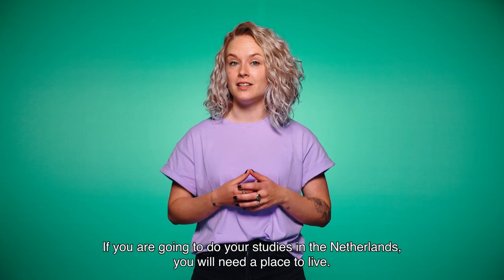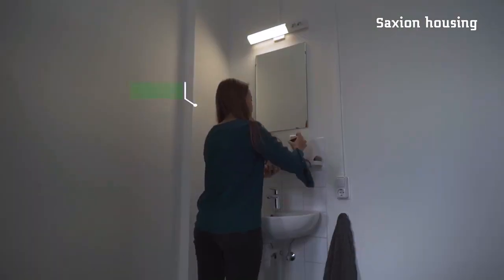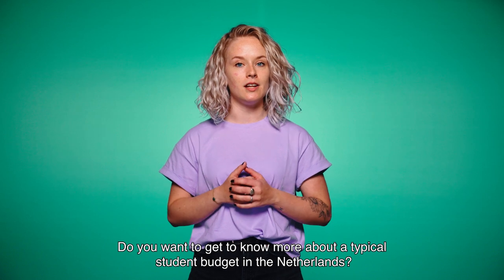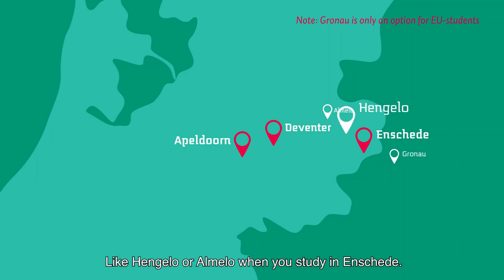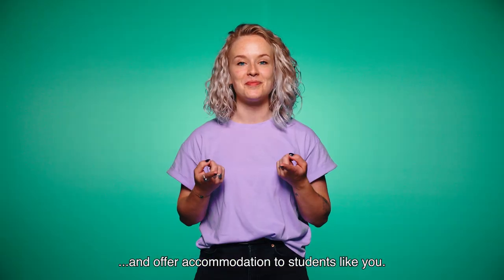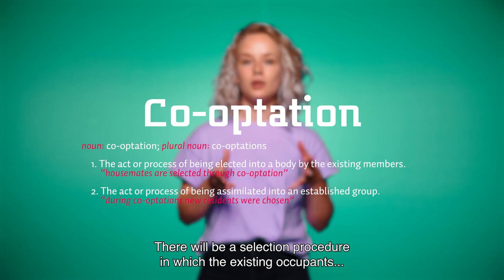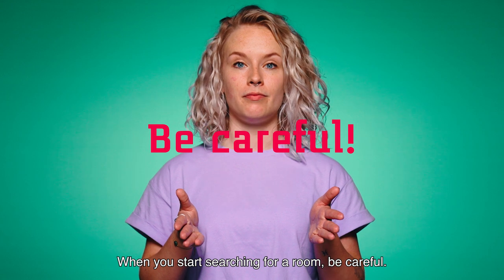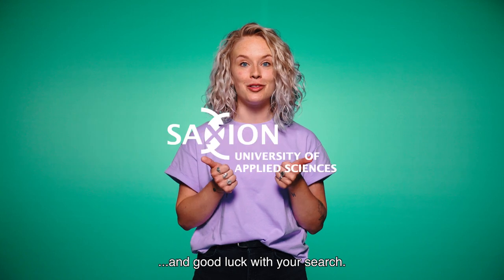Finding a place to live and Saxion student accommodation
If you are going to do your studies in the Netherlands, you will need a place to live. Therefore it is important that you start looking for housing early on and make sure you have signed a contract before you arrive here. In this video, we give you tips and tricks to find a place to live.